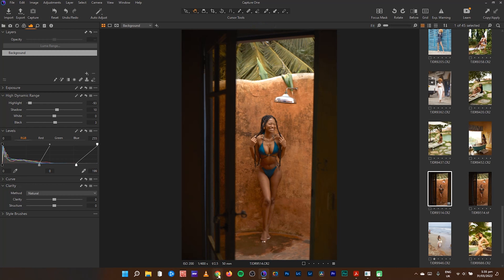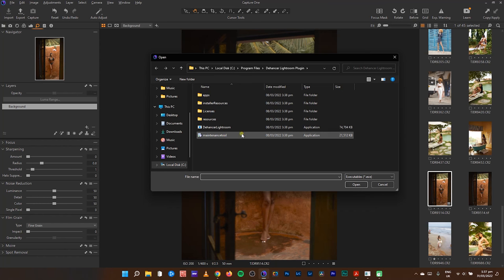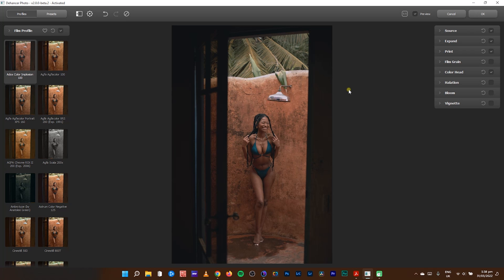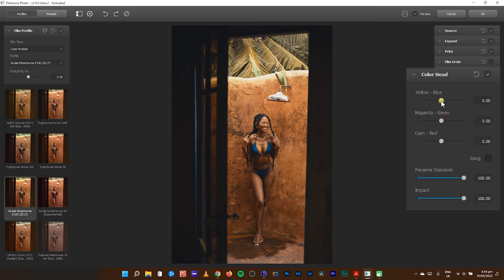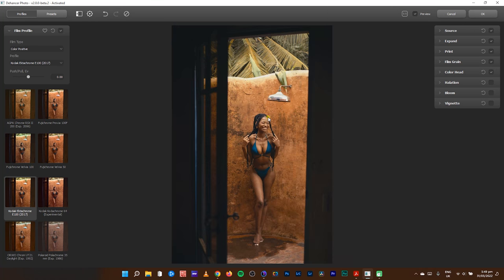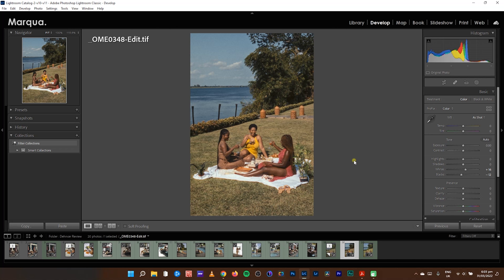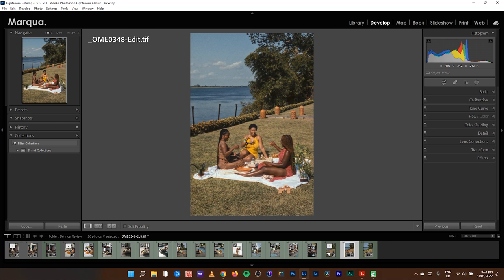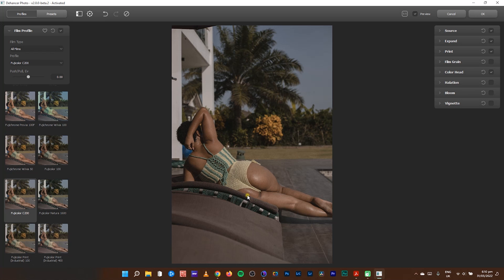COLORGRADE MADE EASY WITH THIS NEW PLUGIN FOR CAPTURE AND LIGHTROOM; A DEHANCER PRO REVIEW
The team at Dehancer reached out to me to beta test their plugin for photo editing software (CAPTURE ONE PRO).
I highlight what good the pug-in can do for you as one who is interested in Coloring and emulating FILM looks.
Dehancer is the OFX plugin suite for film-like color grading and film effects in DaVinci Resolve. Dozens of real photographic and motion picture films with truly analogue controls. Film Grain, Bloom and Halation effects to complete the look.

CHAPTERS
00:00 Intro
02:16 Dehancer intro
03:21 Dehancer README
04:49 Recommended Raw Settings for Capture One
05:32 Prepping Image
06:41 Dehancer Pro for Capture One
07:25 Print
08:20 Source
08:27 Expand
09:50 Film Profile
11:05 Push/Pull, Ev
12:12 Color Head
14:28 Film Grain
16:50 Halation
18:18 Bloom
20:28 Presets
21:29 Capture One post adjustments
23:12 Recommended Raw Settings for Lightroom
24:06 Prepping Image in Lightroom
25:40 Dehancer Pro for Lightroom
30:55 Extra thoughts ( Cons) of Dehancer Pro v2.0 beta.2